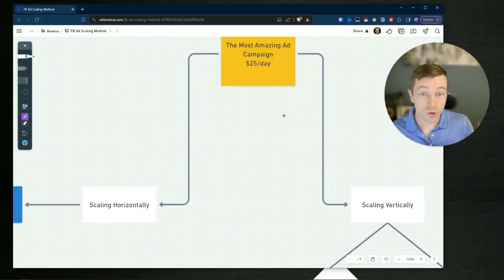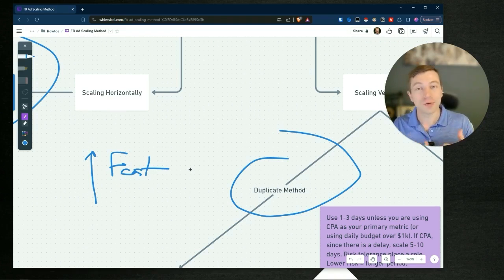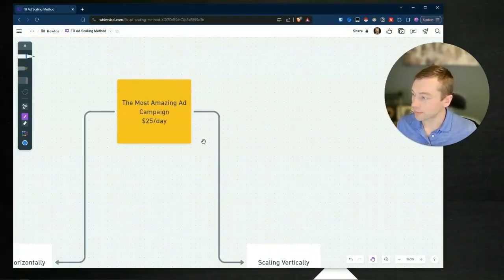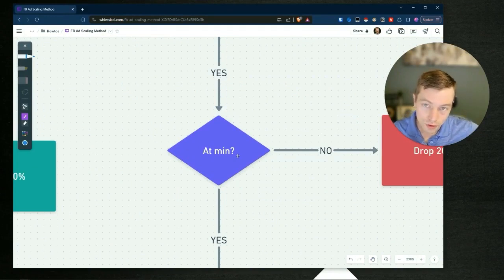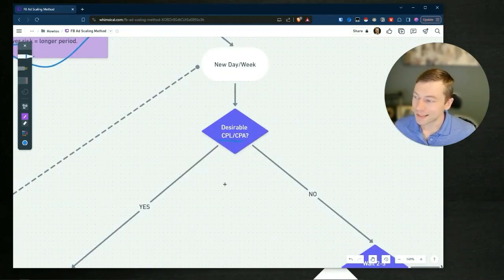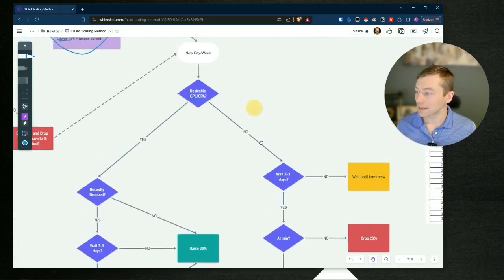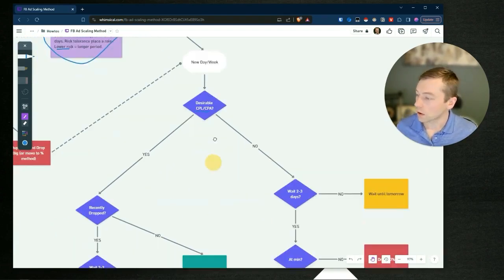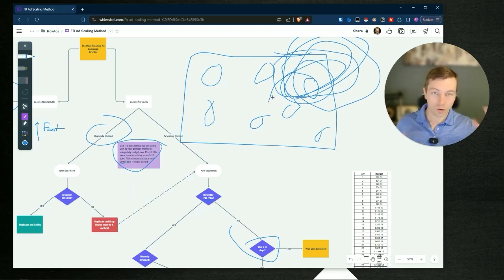The Easiest Method To Scale Your Facebook Ads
💰 How to scale Facebook ads efficiently and quickly without destroying the ad. We cover everything you need to know about Facebook ad scaling strategies that are working right now by breaking down the best Facebook / Meta ad scaling methods-- getting YOU the best possible cost per lead or cost per acquisition possible.

The Percent Scaling Method I outline in this video will make it dead simple, I promise!

🏆 Want a copy of the SOP and diagram for reference? Go here!

🚀 Join the Free Group for Agency Owners Who Want to Grow Sustainably

As always, I appreciate the sub! I'm breaking down what I've learned in my entire agency over the past 15 years.